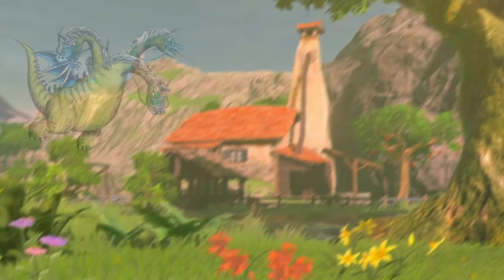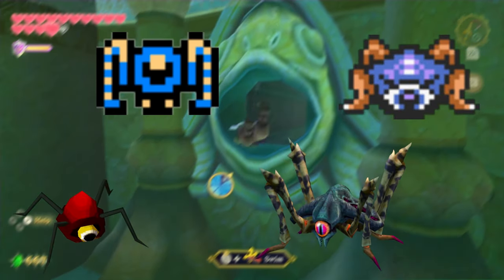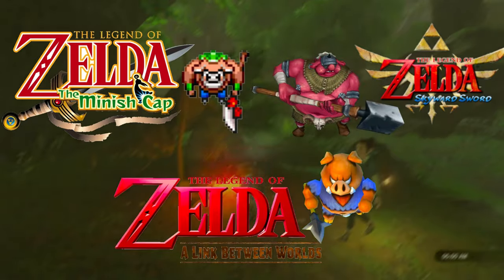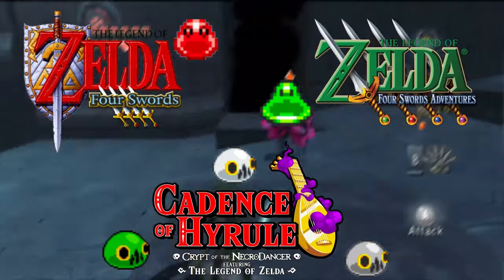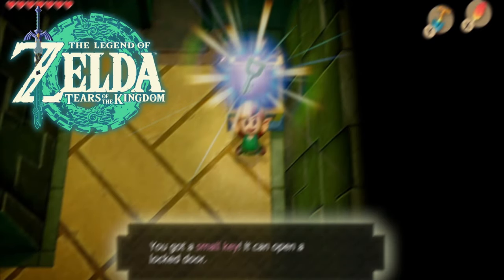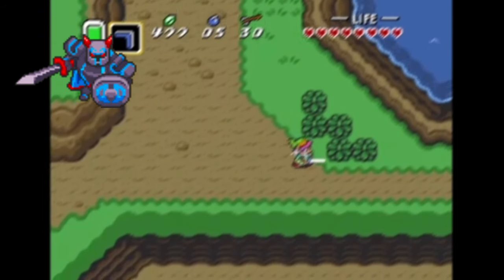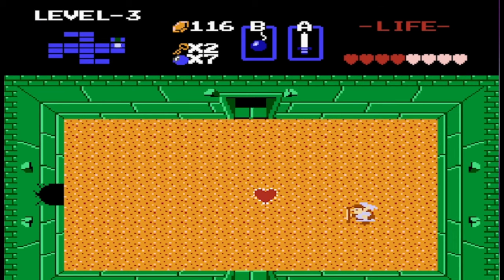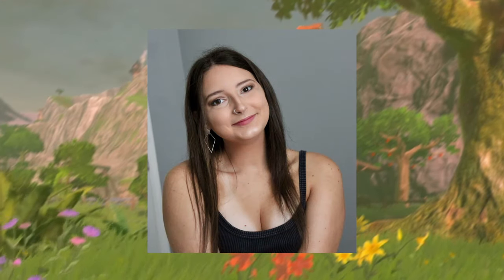Did it Survive Zelda 5!?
This is the 5th installment of the Did it Survive series where I start a general break down of the 36 original enemies from the 1986 Legend of Zelda! I hope you enjoy the video, there is only one more episode until they are all covered!

Timestamps
Tektites 0:43
Moblins 2:17
Zols 4:10
Gleeoks 5:20
Darknut 7:05
Manhandla 9:02